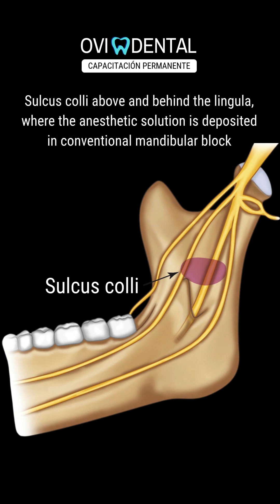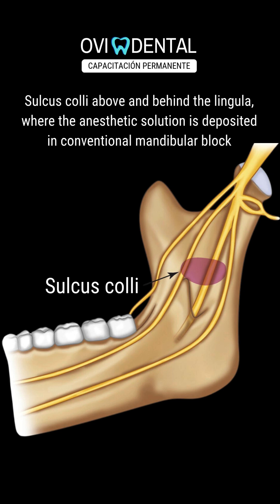🚫 Mandibular Block: Conventional or Direct Technique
The conventional or direct technique, also denominated the classic or standard (or inferior alveolar nerve block), is much more commonly used than others worldwide because of its greater efficacy and relative simplicity. It consists of inserting the needle, directed from the lower premolars on the opposite side, into the pterygotemporal depression and subsequently into the pterygomandibular space and from there to the sulcus colli in the ramus of the mandible above the lingula, where the anesthetic solution is deposited and where the inferior alveolar nerve lies in a wide open mouth. It is called “direct” because the needle is inserted directly to the target, with no need for prior maneuvering.

This technique was initially introduced by Parisian clinician Pageix in 1906, although he directed the needle from a point on the midline too high (15–20 mm) over the occlusal plane (Lindsay 1929a). Boris Levitt (New York) developed the technique as it is known today (Levitt 1924), while Ashley Lindsay (Toronto) was instrumental in its popularization (Lindsay 1929a,b). Nonetheless, a host of minor variations on the technique are in place and each dentist could almost be said to have their own.